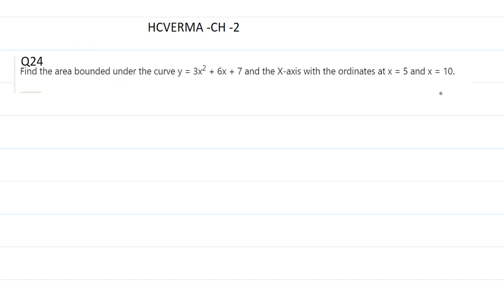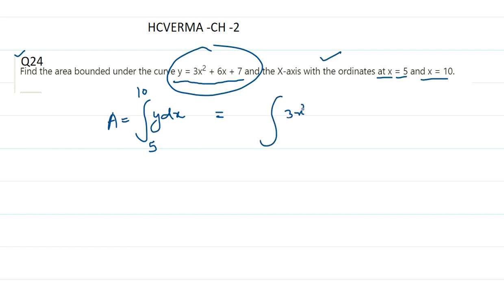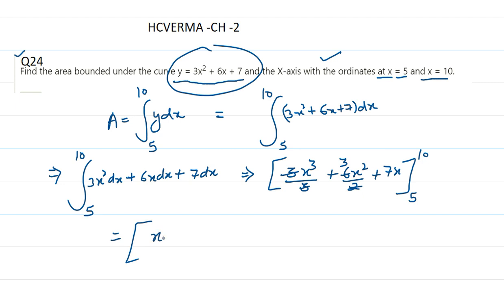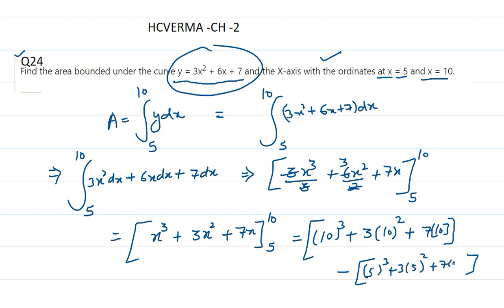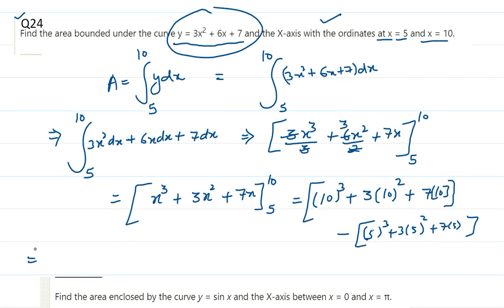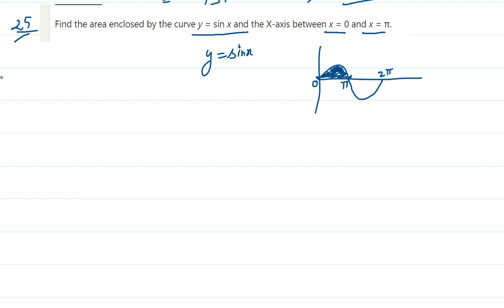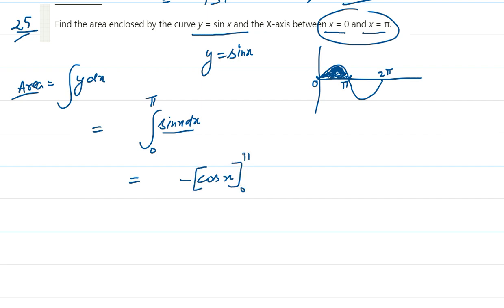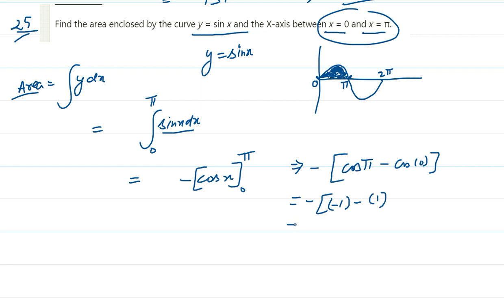HC VERMA CH-2 Q24 & 25 PHYSICS AND MATHEMATICS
HERE IS THE SOLUTION OF HC VERMA CH-2 EX. Q24 AND 25 (PHYSICS AND MATHEMATICS )